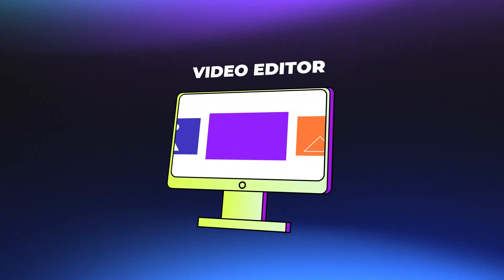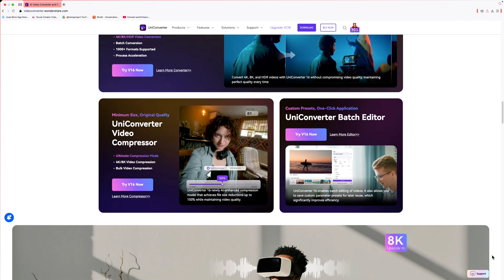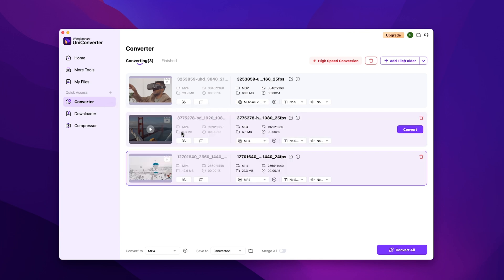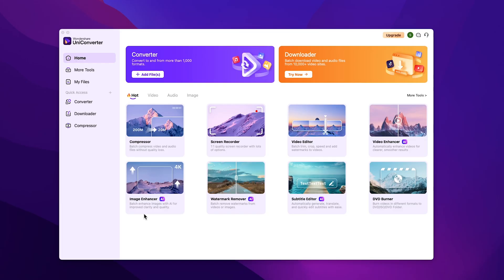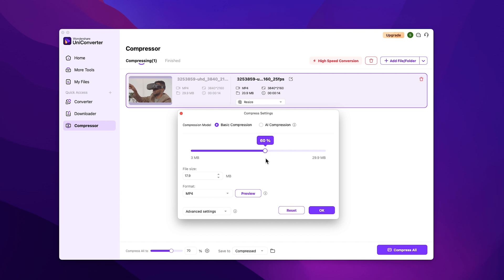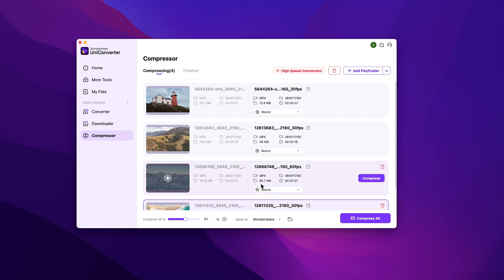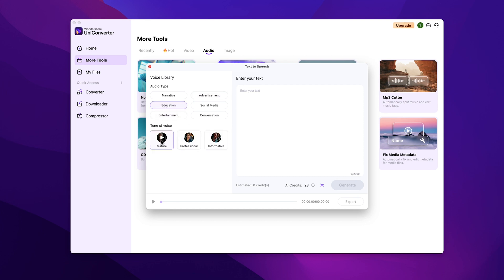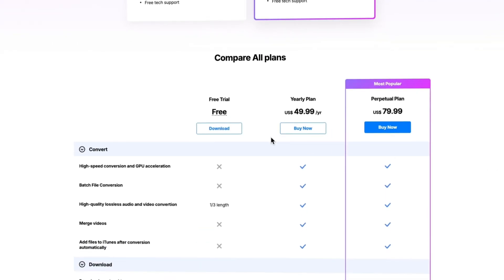AI Video Converter I Wondershare Uniconverter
Struggling with large video files that take up too much space or are hard to upload? Learn how to compress videos without losing quality using Wondershare UniConverter. In this step-by-step tutorial, we’ll show you how to reduce file sizes while keeping your videos sharp and clear, making them perfect for sharing on YouTube, social media, or any platform.

What you’ll learn:
-The best settings to compress videos without compromising quality.
-How Wondershare UniConverter simplifies video compression in just a few clicks.
-Tips for maintaining high resolution during compression.
-Bonus: Compress videos in batches to save time and effort.

0:00 - 00:19 - Intro of Wondershare UniConverter
0:20 - 00:57 - Wondershare UniConverter Website and New Features
0:58 - Wondershare UniConverter Interface
1:14 - how to convert video with wondershare uniconverter
2:39 - how to compress video without losing quality
4:54 - ai text to speech
5:58 - Wondershare UniConverter Pricing
6:12 - Outro

Video Tags -
how to compress video without losing quality
video compression tutorial
Wondershare UniConverter guide
compress videos for YouTube
reduce video file size
high-quality video compression
batch video compression
best tools for video compression
video editing for beginners
UniConverter tutorial
uniconverter 16